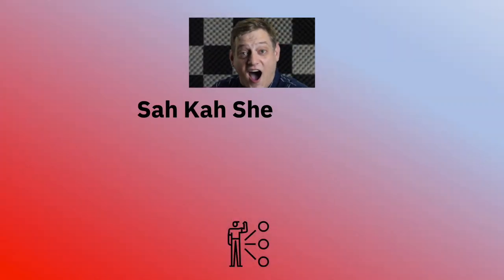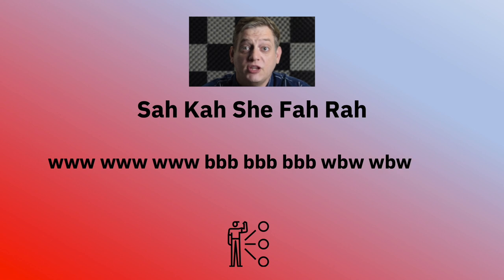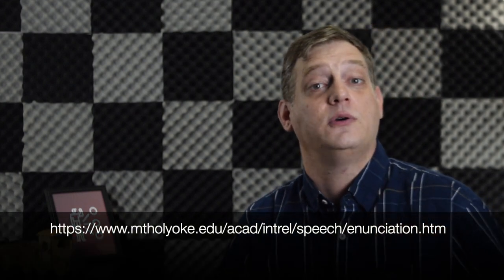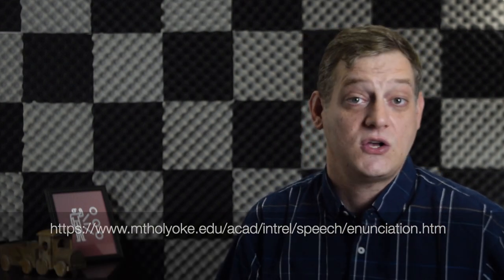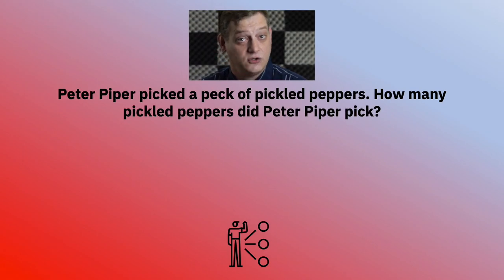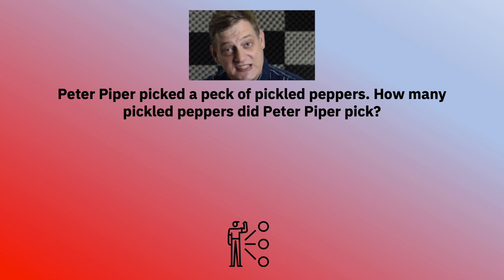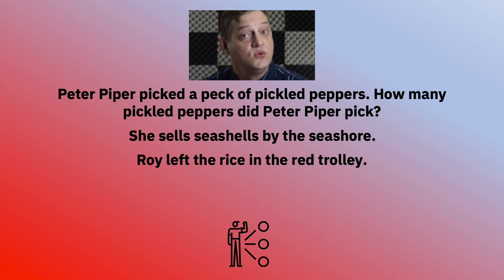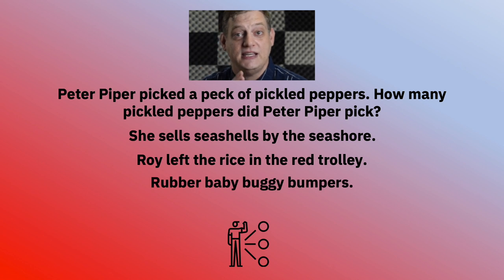Secrets of Speaking Lesson 5 - Enunciation Exercises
You learned about Enunciation in Lesson 4 - how can you practice it? This lesson will show you how! (Click Show More for Tools)

RECORD YOURSELF!

Articulation Exercises:
Here are some articulation exercises, or "tongue twisters," so you can practice your enunciation (you can record your practice also!). Remember:
First, try speaking them slowly - make sure you can pronounce all of the words.
After you can say them slowly, try saying them faster - do all of the words sound the same?
Try practicing these regularly - they can help with your normal speaking also!

Peter Piper picked a peck of pickled peppers. How many pickled peppers did Peter Piper Pick?

She sells seashells by the seashore.

Roy left the rice in the red trolley.

Rubber Baby Buggy Bumpers

How much wood would a woodchuck chuck if a woodchuck could chuck wood?

Fuzzy Wuzzy was a bear. Fuzzy Wuzzy had no hair. Fuzzy Wuzzy wasn't fuzzy, was he?

I saw a kitten eating chicken in the kitchen.

Four fine fresh fish for you!

We surely shall see the sun shine soon.

Which wristwatches are Swiss wristwatches?

Articulation Exercise to Control your Pace
In the video above, I talked about your pace, or the beat. If you can speak more slowly, but at a regular pace, you can speak more clearly and people can understand you more!
This is an exercise that I used for many years. I learned it in university when I was an actor.
It does not mean anything (it is not a story). It is just a practice exercise, but it is very useful.
To use this exercise:
Say the whole exercise slowly - try to use the same rhythm (pace) when you are speaking. Use your hands (clap) or your feet to control your speed.
Record yourself and listen to it - is it the same speed?
If you want, you can try to say it quickly also - it is a good articulation exercise to practice your enunciation too!!

What to do to die today

At a minute or two 'til two.

A thing distinctly hard to say

Yet harder still to do.

For there'll be a to-do

At twenty 'til two.

A ra-ta-ta-ta-ta-ta-ta-ta-ta-too.

And the dragon will come

When he hears the drum

At a minute or two 'til two today,